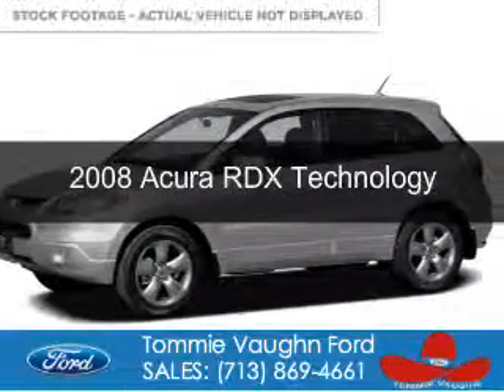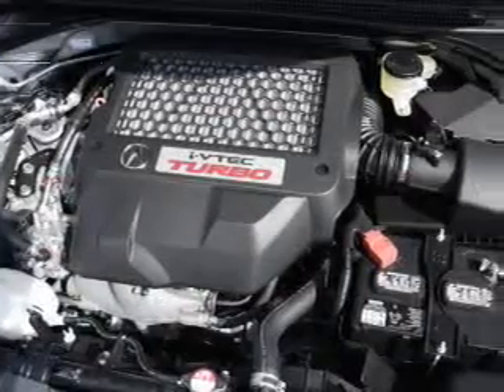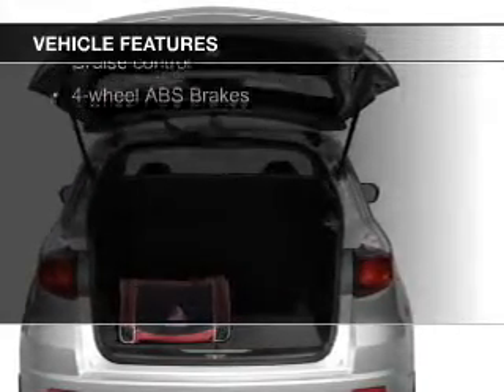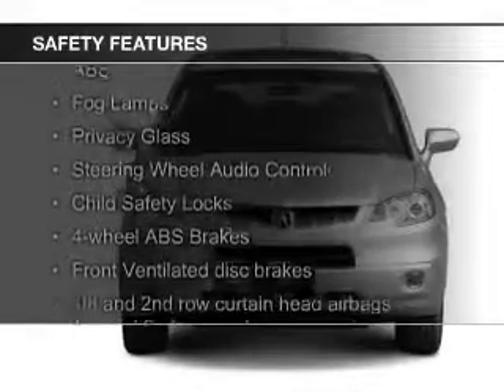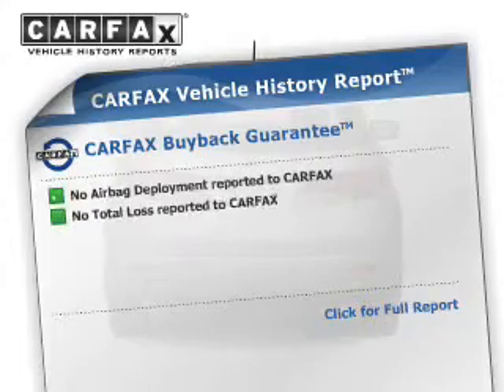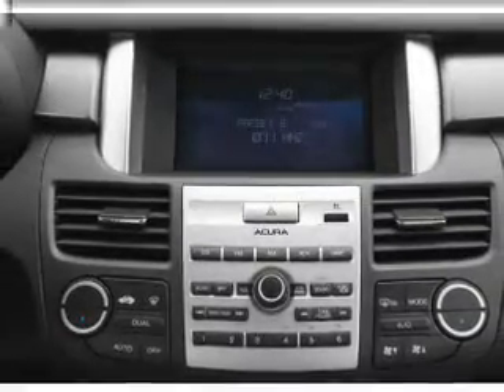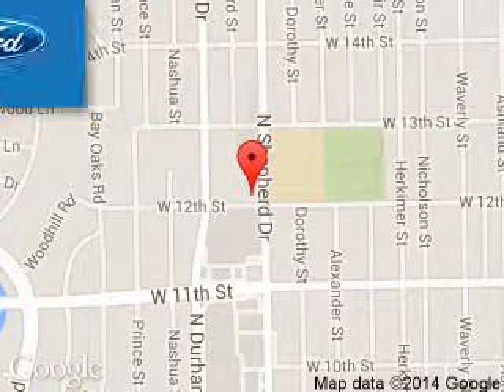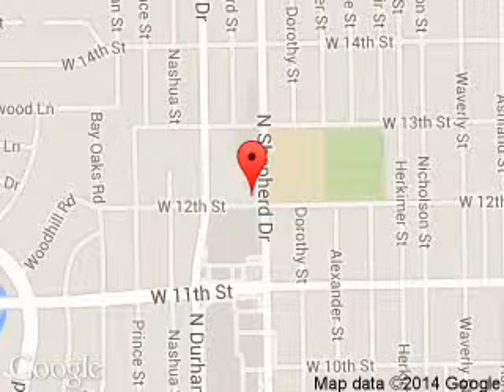2008 Acura RDX - Houston TX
Phone:
Year: 2008
Make: Acura
Model: RDX
Trim: Technology
Engine: 2.3 liter inline 4 cylinder 16 valve
Transmission: 5-Speed Automatic
Color: Polished Metal Metallic
Mileage: 60938
Address:
1201 Shepherd Drive